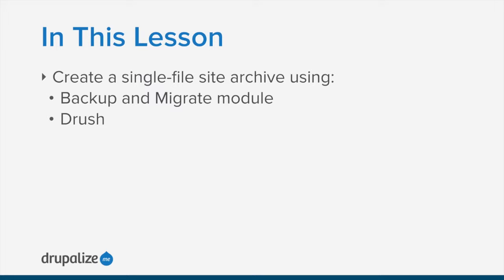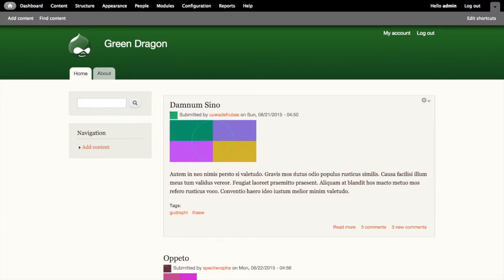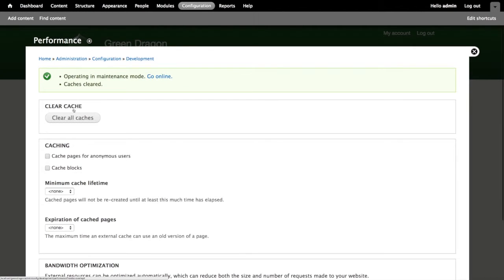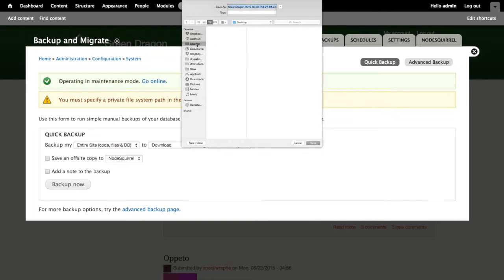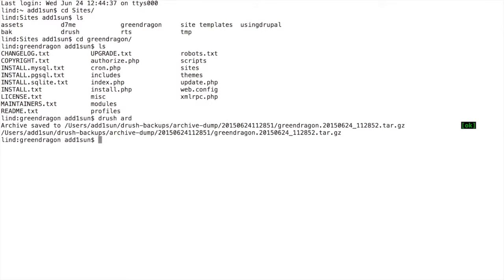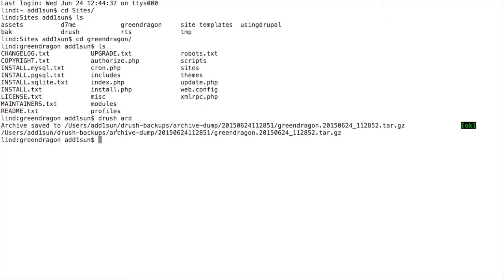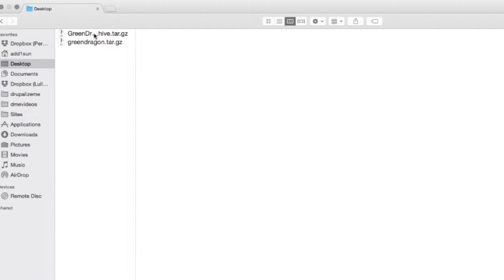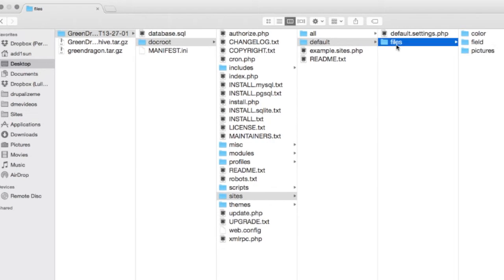Create a Site Archive for Import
In this tutorial you will learn how to create a site archive for an existing Drupal site so that you can import it into Pantheon. You'll learn how to create one single archive file that contains all the components we need: database, code base, and files. First, we'll demonstrate how to create an archive using the Backup and Migrate module, using a Drupal site's UI, and then you'll learn how to accomplish the same task using the Drush archive-dump command. In this tutorial we assume that you either already have Backup and Migrate module installed on your site, or that you have Drush set up and are familiar with the basics of using it.